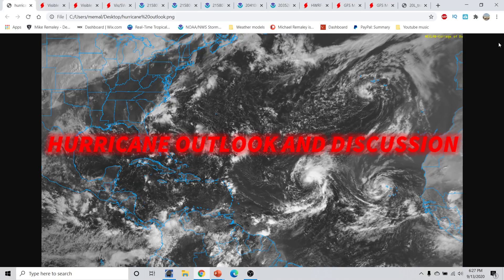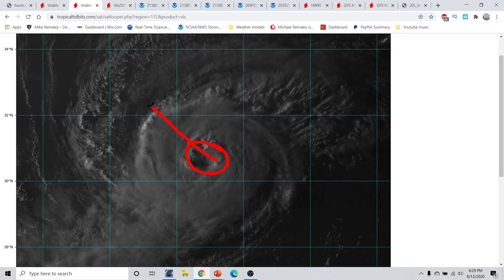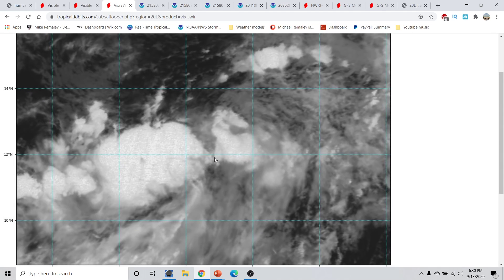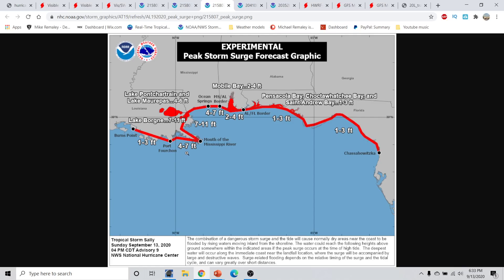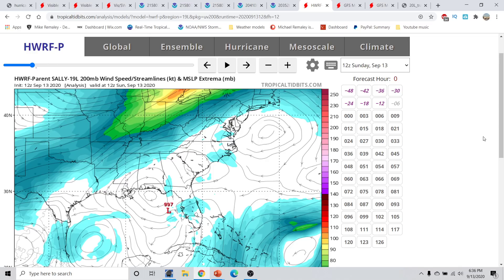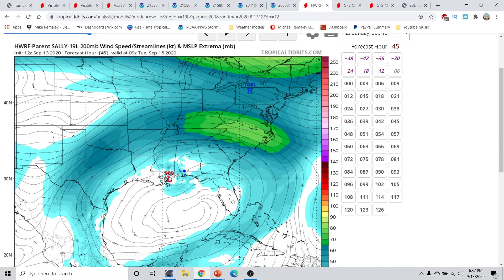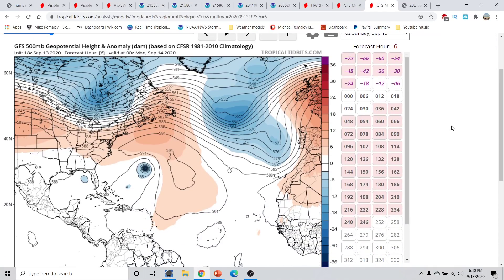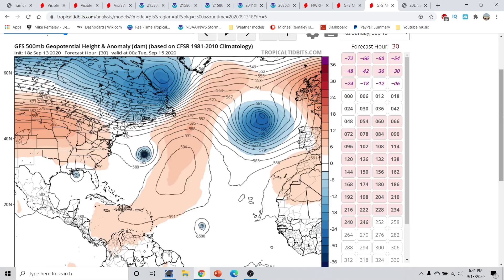Tropical Storm Sally a significant threat to the Gulf coast; 2 other storms to watch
hurricane season 2020 Very Active Hurricane Season Expected! Hurricane Outlook September 12,2020
Hurricane season 2020 Forecast Discussion for  September 12,2020. I go over what to expect for the 2020 Hurricane season and what is most likely going to be an above average hurricane season 2020. I go over tropical storm Paulette and Rene and TD19 in the Atlantic basin. I go over what to watch in the atlantic basin. and two areas that will likely become a tropical cyclone over the next 5 days I go over the latest  hurricane season 2020 Forecast Discussion. I go over the window of favorability coming up for the Whole Atlantic basin.I go over the lastest in regards to our upcoming project with our new Unmanned Cameras that can be placed along the coastlines to capture the Furry and Beauty of Tropical Cyclones as they make landfall. I take a look at what we did today with our camera system and phase 2 of testing that began today. I also go over several areas to watch in the Eastern Pacific basin and one area to watch in the Atlantic Basin. I also go over a look at why there will not be an El Nino this year and why the Atlantic Hurricane season will be above average for the 2020 Atlantic Hurricane season. I also take a look at what could be trying to form in the Eastern Pacific basin or the Atlantic basin over the next few weeks. Tune into this weeks addition of the Hurricane outlook and discussion. In today's video we go over the upcoming